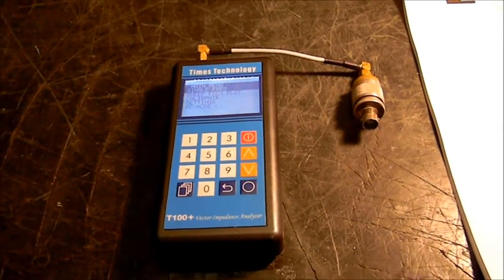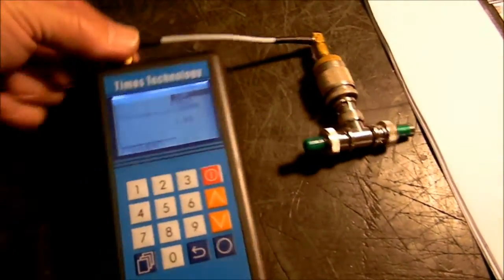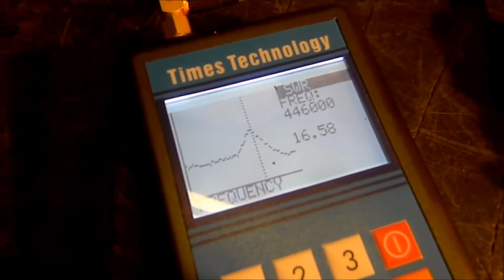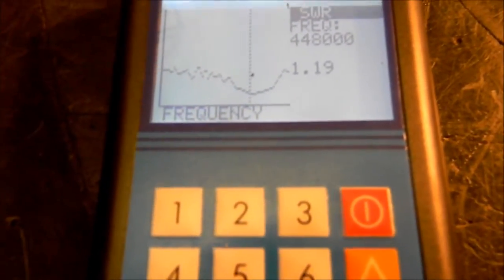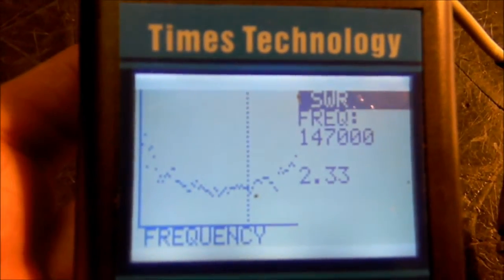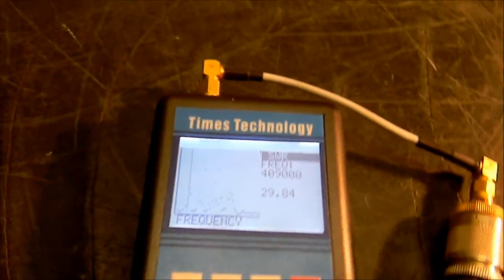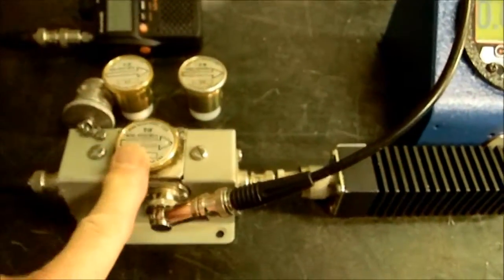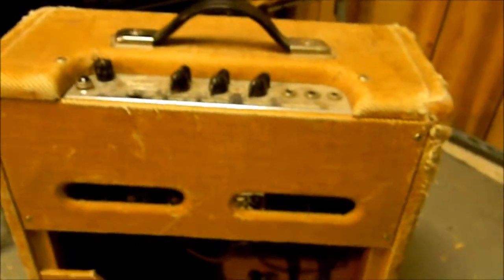Times Technology T100+ Antenna Vector Impedance Analyzer.wmv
This is a new device I recently received for measuring VHF and UHF antennas. I am impressed with it. The SMA connector was a little flimsy but I resolved that by soldering the threaded part into the PC mount (after breaking it off accidently). The phase angle plots are nice for finding multiple resonances in antennas.